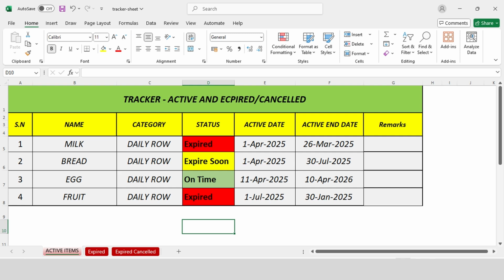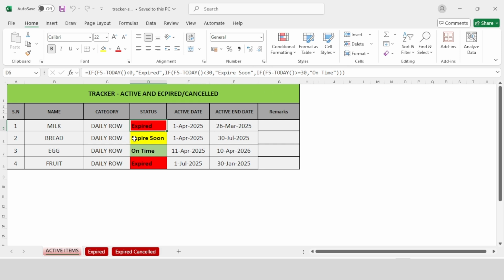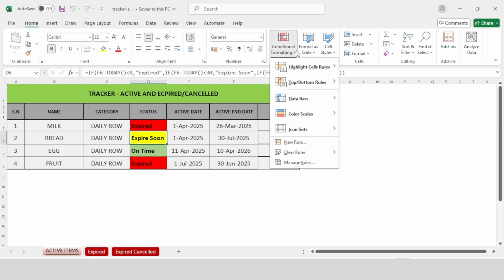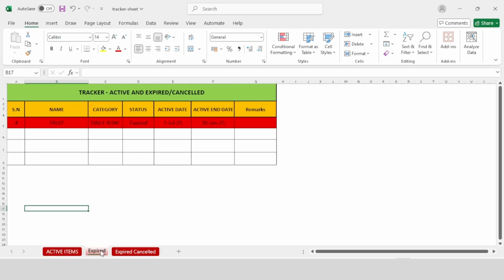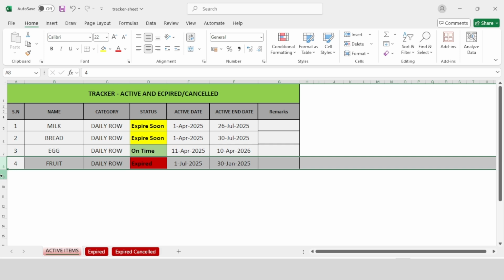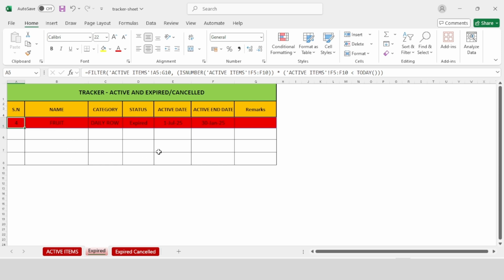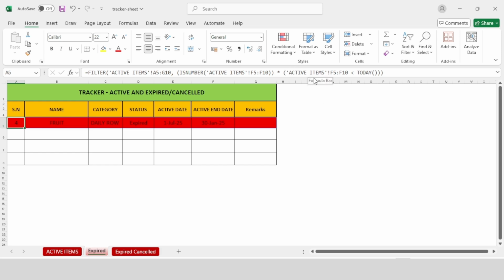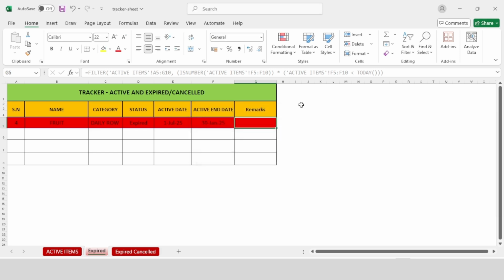Transfer data from Master to next page | Auto highlight Row in Excel formatting Due Date expiration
How to copy automated in excel sheet 1 to other page
# How to highlight expire data cell in excel sheet
How to after expire data copy in next 3rd sheet after few dates automated
# Page filter formula in excel sheet
Data tracker sheet in excel with fórmula
basic excel fórmulas
# shop item tracker data sheet in excel with automated fórmula
# Cell color fórmula
Excel page one to page copy
You will receive a copy **within a few minutes.**

# Formula 1
IF (F5 minus TODAY) is less than 0 → "Expired"
If (F5 minus TODAY) is less than 30 → "Expire Soon"
If (F5 minus TODAY) is greater than or equal to 30 → "On Time"

# Formula 2
FILTER from 'ACTIVE ITEMS' range A5 to G10
Where column F (F5 to F10) is a number AND less than TODAY

# Formula 3
FILTER from 'ACTIVE ITEMS' range A5 to G8
Where F5 to F8 is less than (TODAY minus J2)

# Conditional Formatting Rules
If D5 equals "expire" → highlight the cell
If D5 equals "expire soon" → highlight the cell
If D5 equals "on time" → highlight the cell

To highlight full row based on D5:
Use this logic → D5 equals "expire"